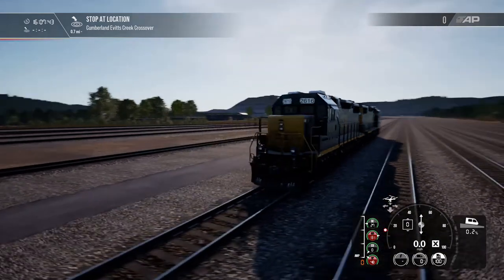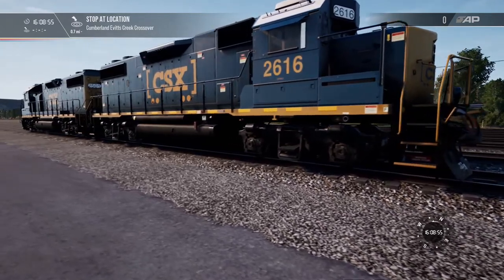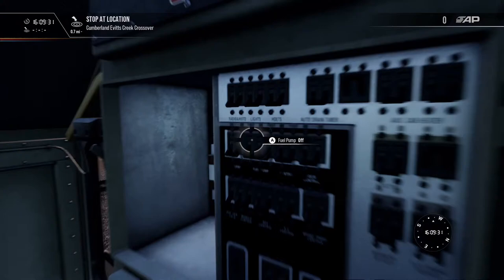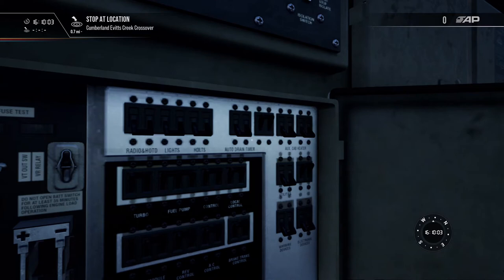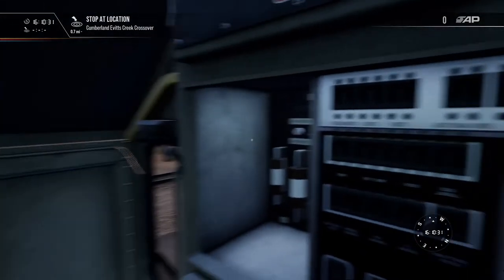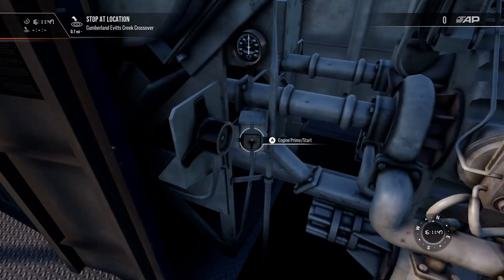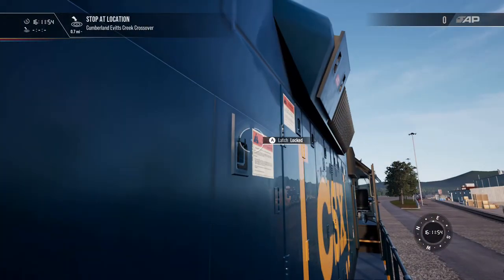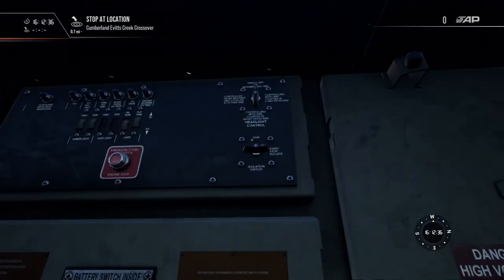HOW TO!!! Properly Start the GP38-2/ TSW2-Sand Patch Grade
Today I'm going to show you How To start the GP38-2 on the Sand Patch Grade on Train Sim World 2.

Time Stamp/  Start Engine: 1:10
                         Cut in Loco: 5:47
                         Cut out Loco: 8:48
                         Turn off Engine: 10:30